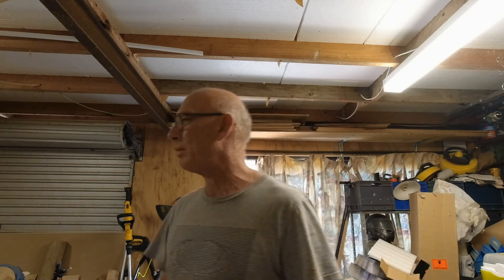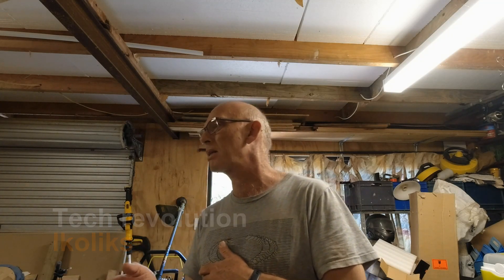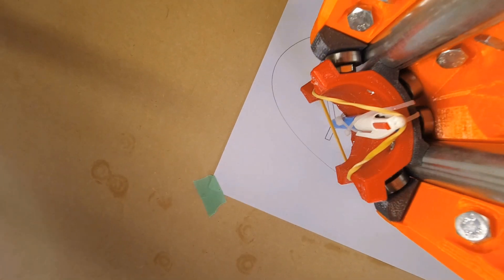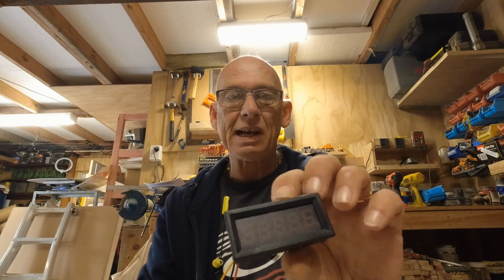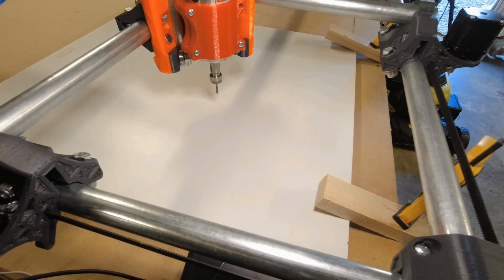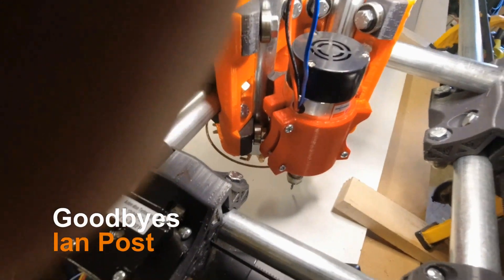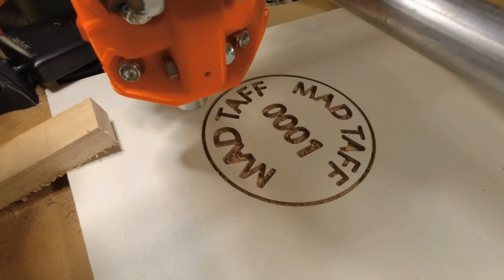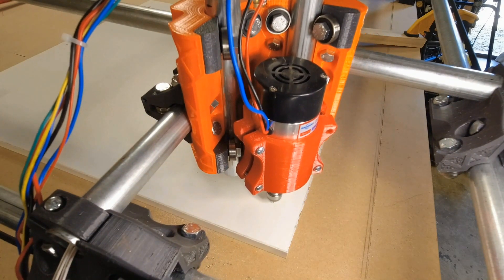MPCNC Part 2 Drawing Spindle & Cutting. The Workshop E22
so doing some more drawing and then wiring and fitting the spindle and doing some test cuts from 1mm deep to 5mm deep and cutting through 17mm.